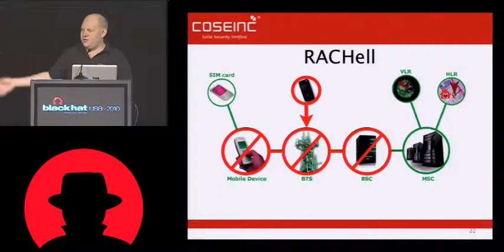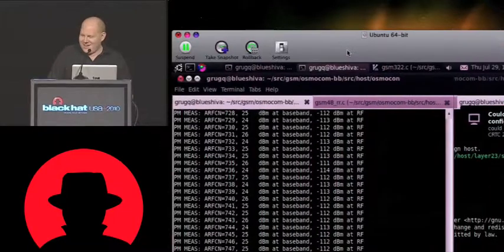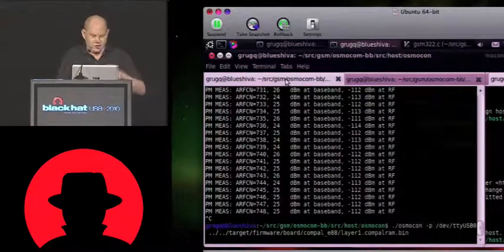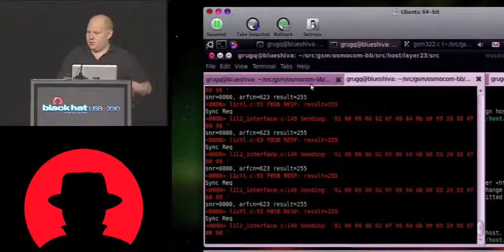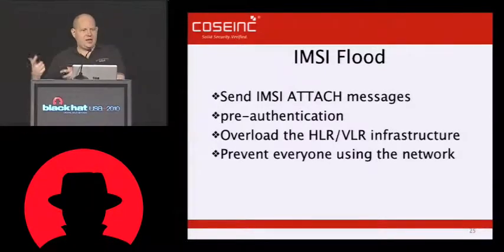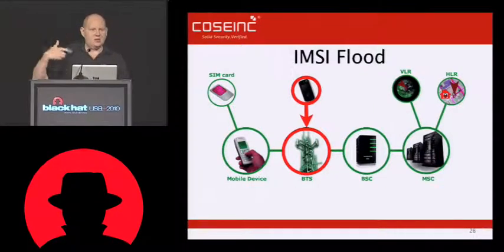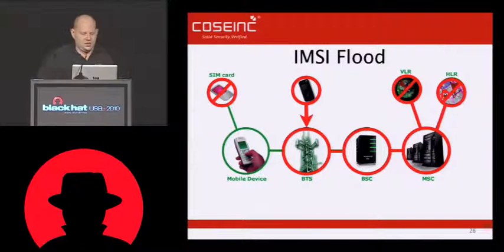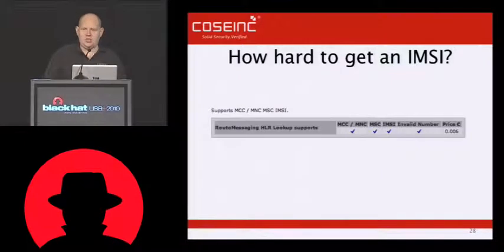Black Hat USA 2010: Attacking GSM Base Station Systems and Mobile Phone Base Bands 3/4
Speaker: The Grugq

Recent technological advances have placed GSM tools within the reach of today's security researchers and hackers. It is finally possible to directly explore the lowest levels of the GSM stack.

This talk focuses on both sides of the GSM network where the users and network directly interact: the Um (air) interface.

The primary technological focus of this talk is on the exposed interfaces between the GSM networks and users. This covers the base station system -- the network components which communicate with mobile phones -- and the base band -- the component of the mobile phone which communicates with the network.

During the talk the two main components of the attack system will be demoed - malicious basestations and malicious basebands. The base station enables fuzzing mobile phone basebands, as well as other attacks. The baseband is used to test GSM network equipment for flaws, as well as exploit backend systems.

Trust us, you'll *want* to turn off your phone for the duration of this talk!